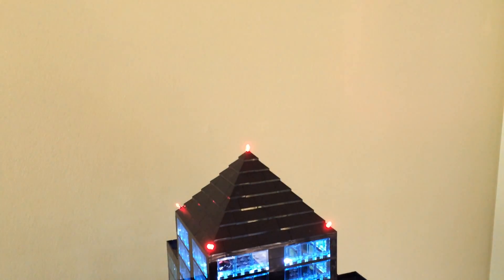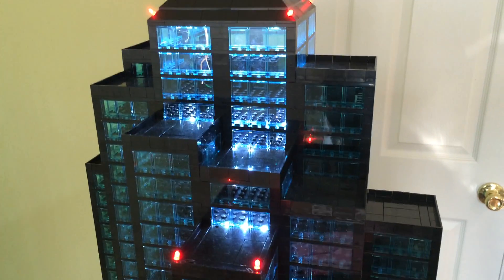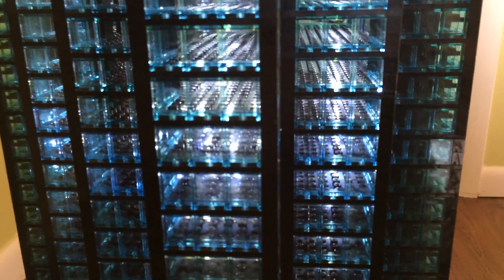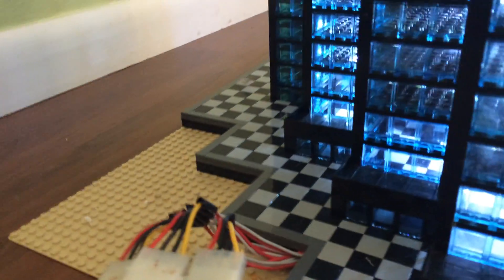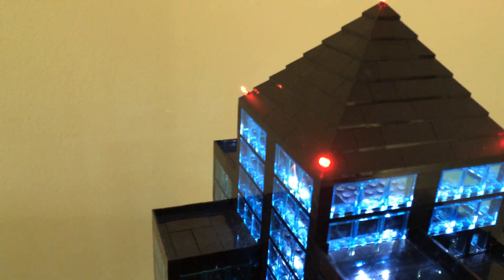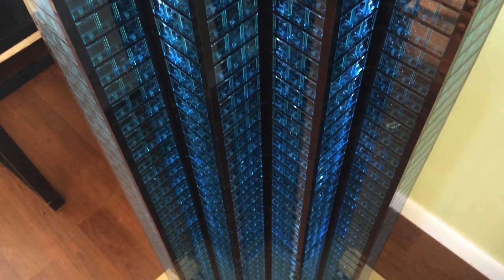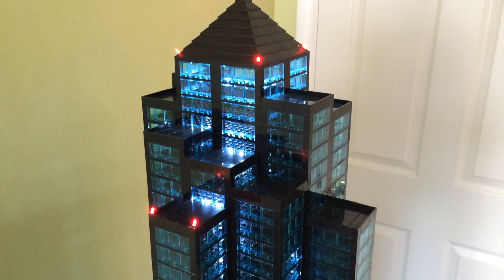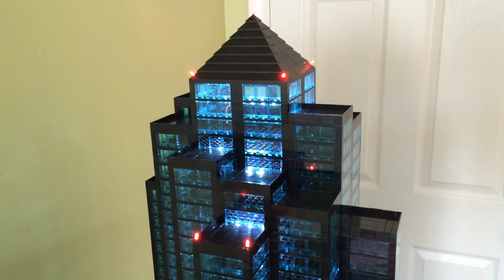LEGO Skyscraper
I have been a fan of skyscrapers since a child. I'm also an adult fan of LEGO. One of my visions of a skyscraper was finally realized in LEGO form. I planned the structure on LEGO Digital Designer and brought it to life. Behold! 64 floors of LEGO. This model is quite a bit more involved than some of the models that you'd see at Legoland. Most of those models are hollow. This model is not. It contains elevators shafts in a central core and stairwells with stairs in them. There were over 16 thousand bricks used in this model. It stands at 5'3" and weighs in at over 80 Lbs. What really sets the model apart from the crowd is the custom made LED lighting system that Iv'e installed to bring it to life. There are over 1100 LED's in this model with over 1500 solder joints. A 12VDC power supply is connected, consuming just over 90 watts. The design features an open 4 floor lobby with a mezzanine on the 3rd level. The building would be at 1/2 mini-figure scale and would stand at over 900 ft tall in real life scale.